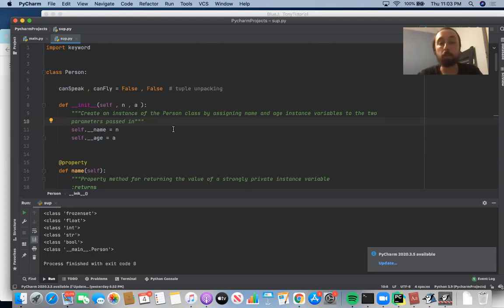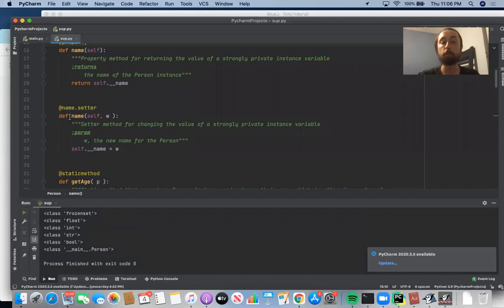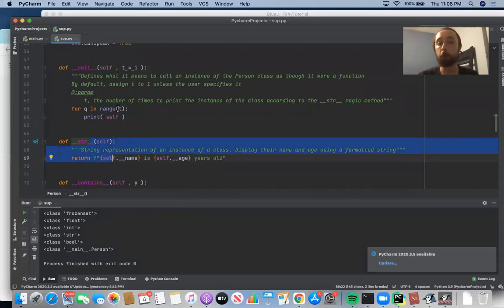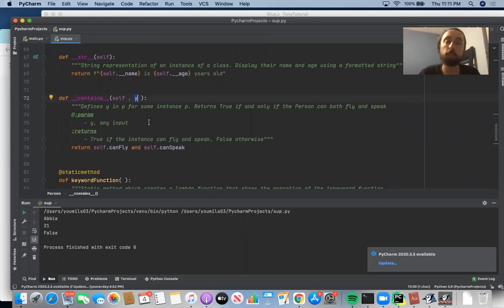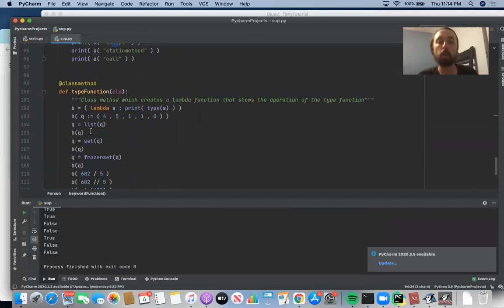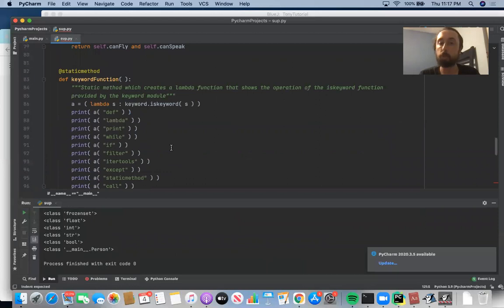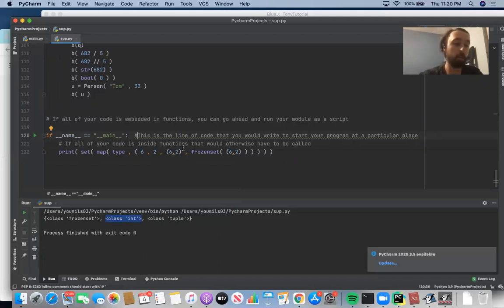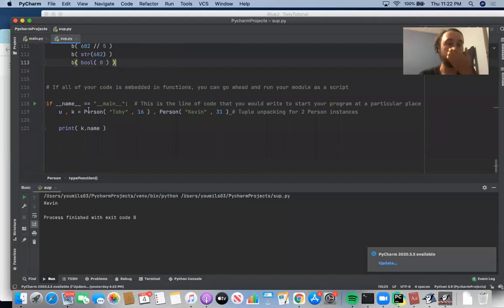Python Programming: Lesson 61 - Running a Module as a Script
In the previous lesson we took a look at the __contains__ magic method, which enables us to define what it means to ask if an element is IN an instance of a class. We also brought up the iskeyword and type functions. In this lesson, we will review some of these object-oriented fundamentals (including some more OOP stuff from earlier), but we will also talk about running a module as a script.

Recall that type(x) shows us the data type of the item x
the iskeyword(s) function from the keyword module returns True if s is a Python keyword (shows up in orange), False otherwise

The __call__ magic method of a class C allows us to create an instance E of C as though it were a function E( ) that we could call, potentially with inputs.

The __contains__ magic method of a class C allows us to define X in E for some item X and instance E of C. It is instructed to return True or False.

If we write
if __name__ == "__main__":

then anything in that boolean will executed first. It allows us to treat our module as though it were a script that we could immediately call.

6:52 Review of callable and contains magic methods
9:43 Review of keyword function from the iskeyword module
11:22 Review of the type function provided by Python
13:10 NEW: Running a module as a script with if __name__ == "__main__":

In the next lesson, we'll talk about the exec function and iterators. Neat stuff, don't hesitate